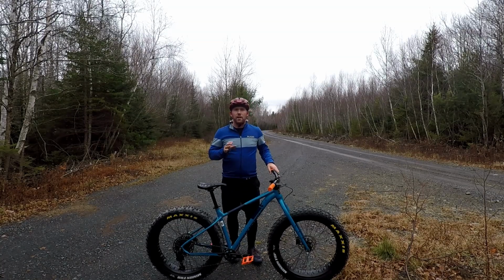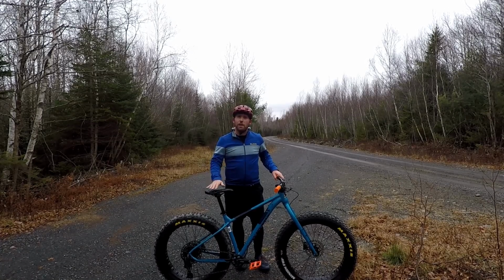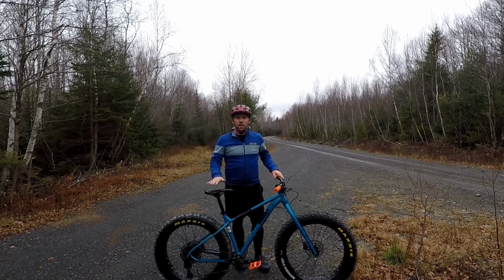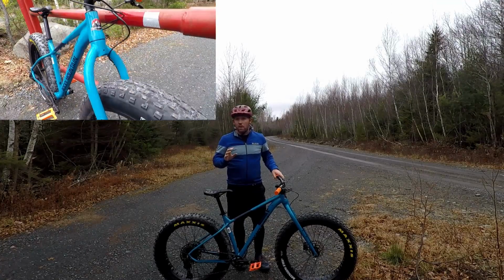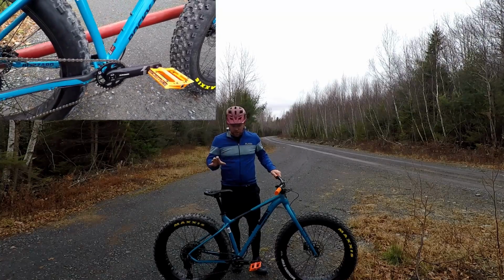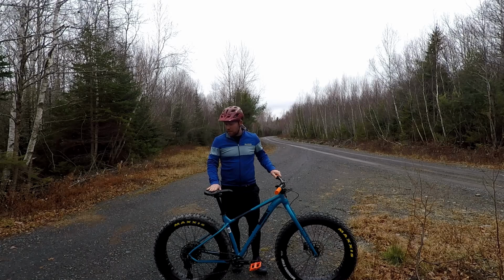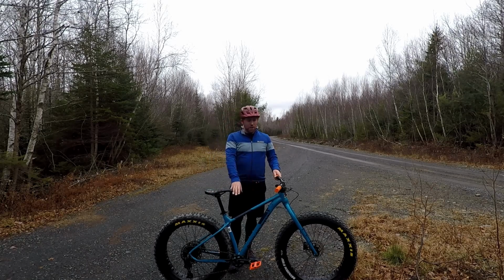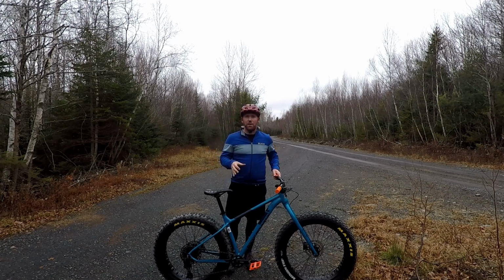New Bike Day!!! F**k Yeah!!!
NEW BIKE DAY!!!

Here we go folks, time to introduce my newest addition to my roster, tag along and see which FATTIE I went with.  The Norco, maybe the Moose (I am Canadian after all), how about that Giant Yukon with the Carbon fork, perhaps I'll lean towards more Canadian loyalties with the Rocky Mountain and brave the Blizzard.

Thank you to all my subscribers you all freakin rock, please share the channel with a friend and lets grow this to 200 subs by Christmas!!!

Ride On!!!

for some great local rides!